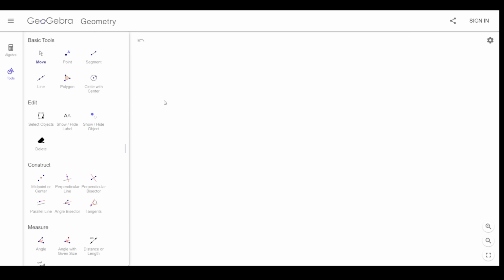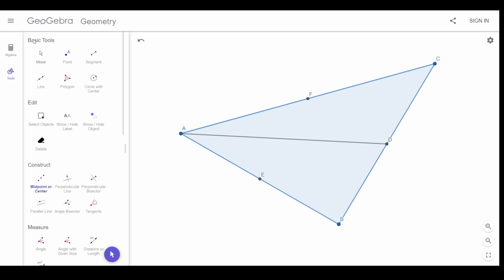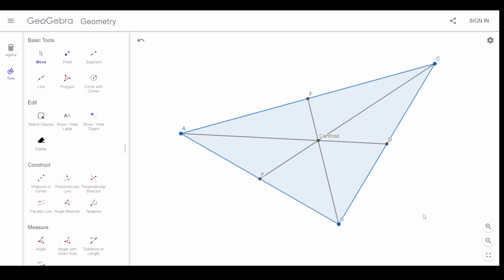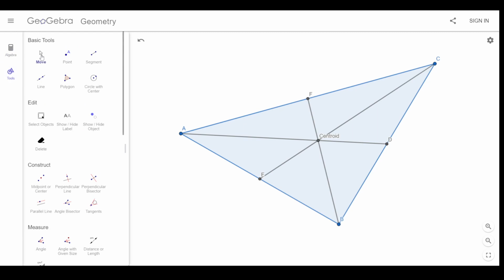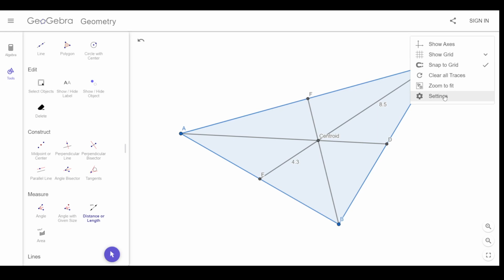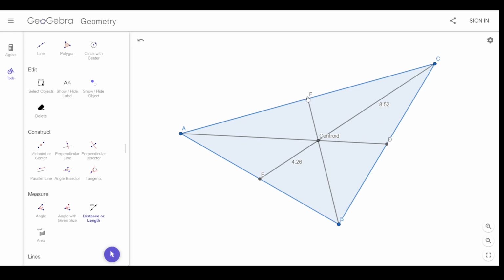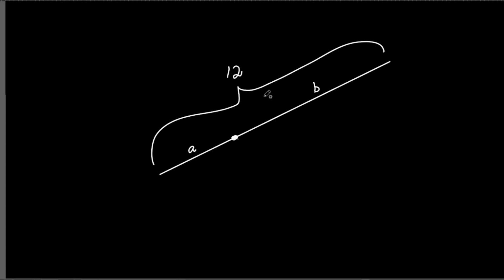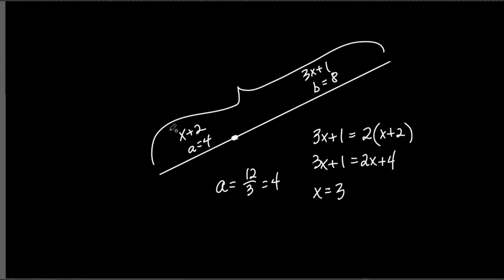Honors Geometry Section 5-2 "Centroid"